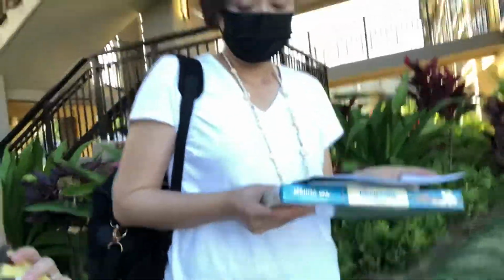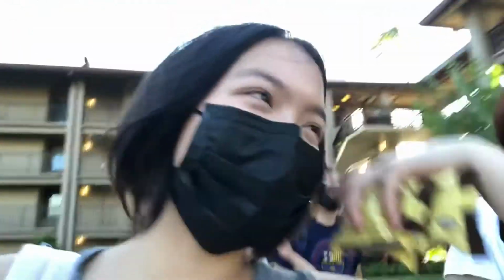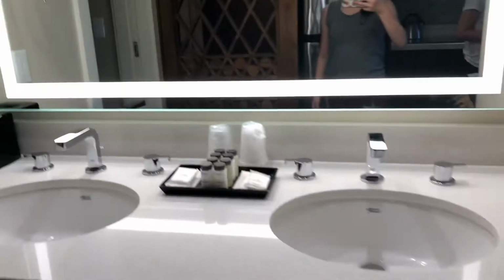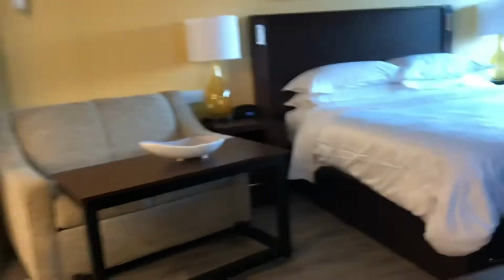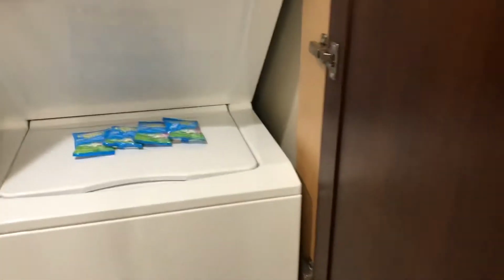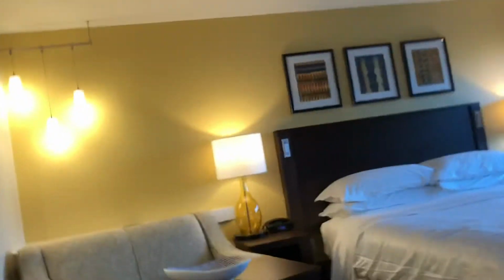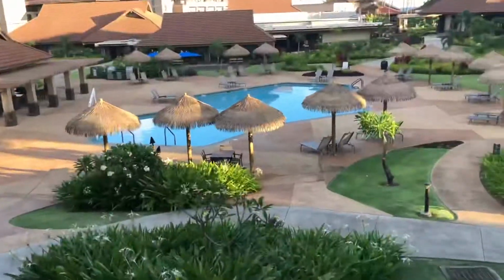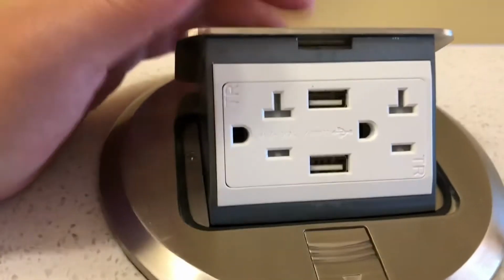Sheraton Kauai Resort || Villas & Resort Review || The Erinat Adventure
we hope you enjoyed this video as much as we did!! :D we all had an amazing time staying there!!! :) 😄🌴🌺

-Erinat Adventure

chapters:
00:00 intro/heading to villas 🌴
02:25 overview ✨
03:48 full detail review 😶‍🌫️
11:18 view from the room ❤️‍🔥
11:27 heading to hotel side 🍔🥗
11:46 overview of main areas ~ lobby, concierge, swimming pool, check- In 🌻
14:49 hope you enjoyed!! be sure to SUBSCRIBE, LIKE, & SHARE THE VIDEO 🌺